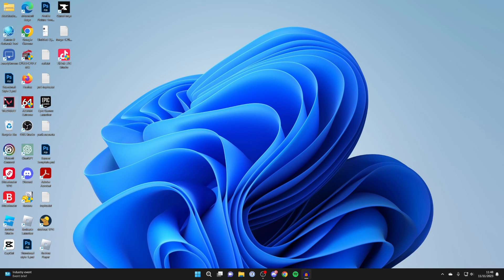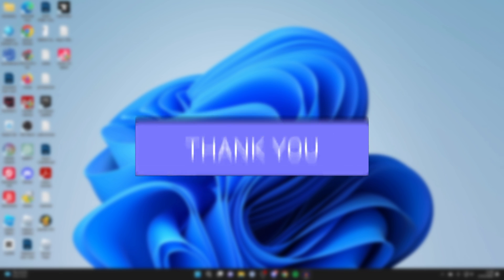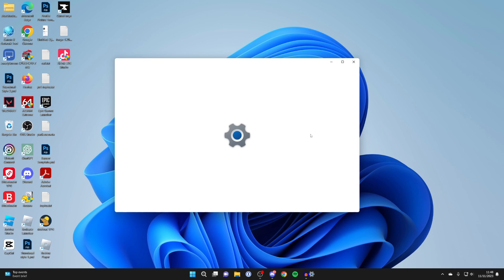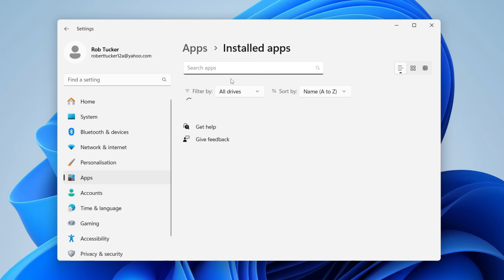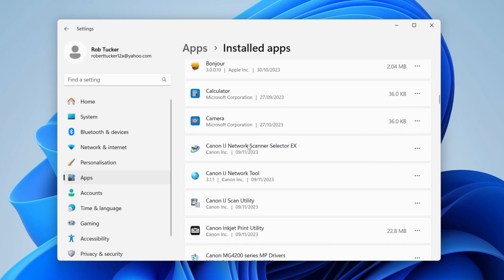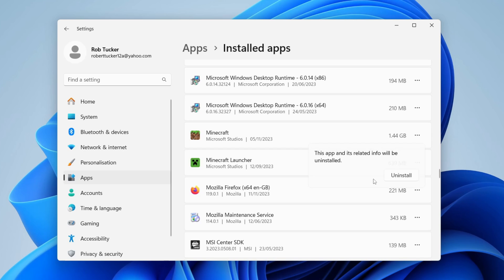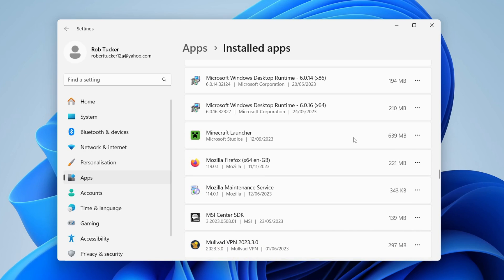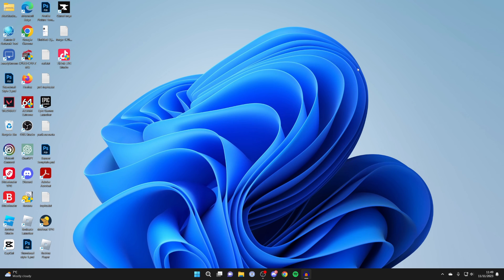How To Uninstall PC Games From Windows - Full Guide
Learn how to uninstall pc games from windows in this video.

GuideRealm